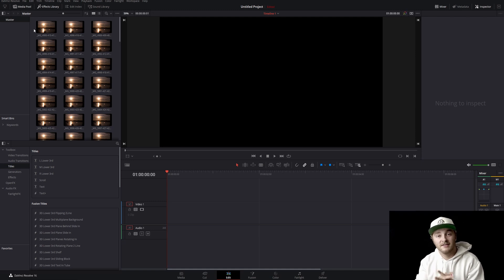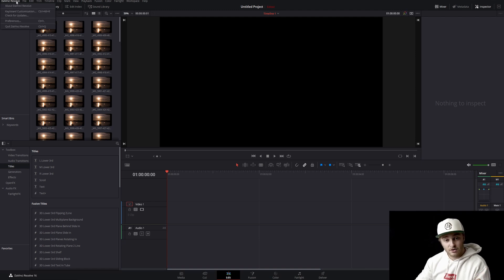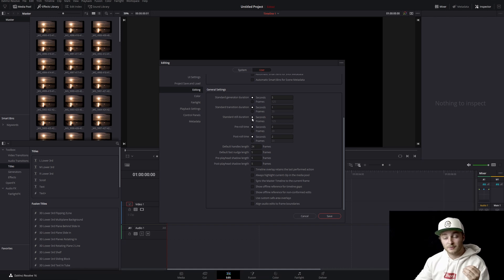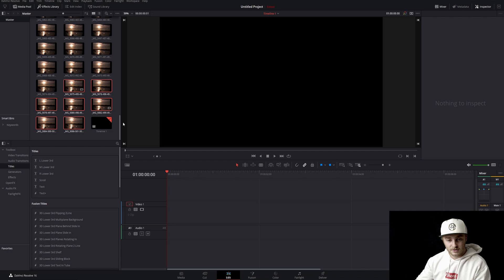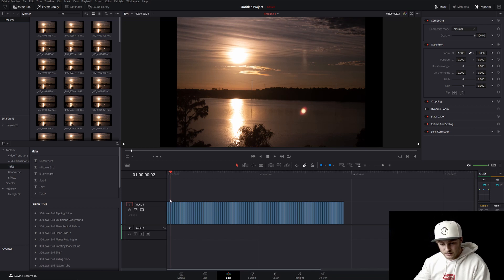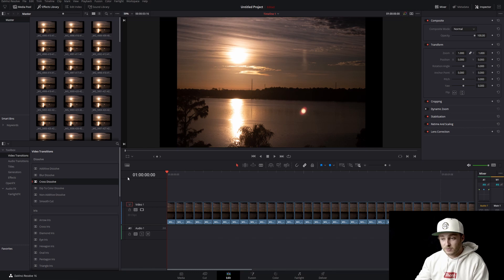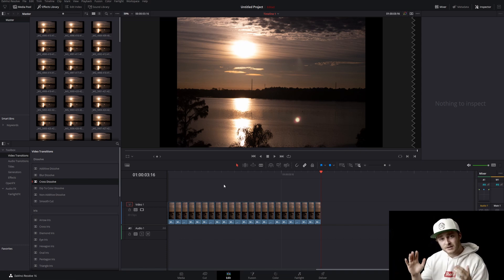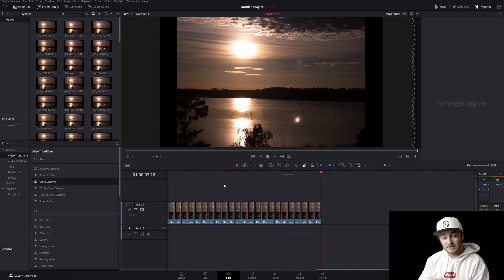How to Make a Timelapse in Davinci Resolve 16!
Need to know how to make a timelapse in davinci resolve 16? This video will show you exactly that! Making a timelapse can actually be very challenging if you aren't sure about how to do it, it's not so bad in Resolve but you do need to know where to look... so here you go!